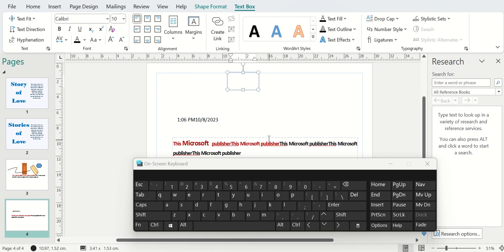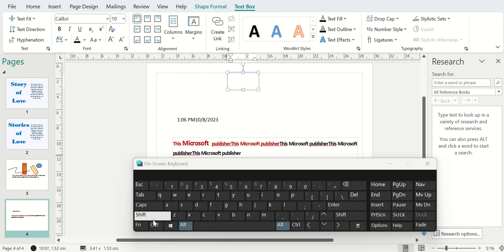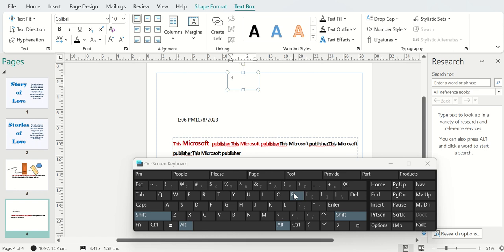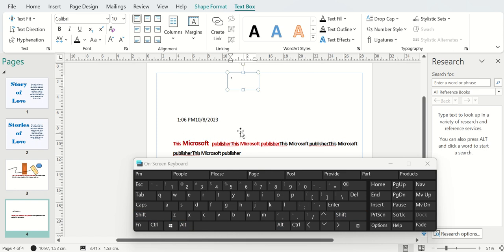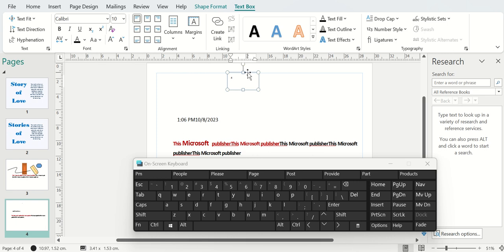shortcut to insert page number